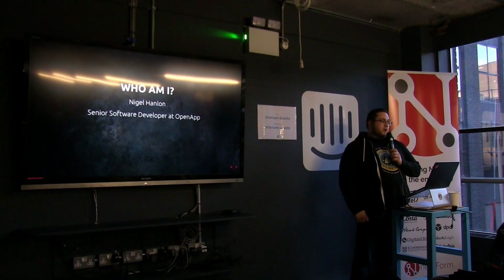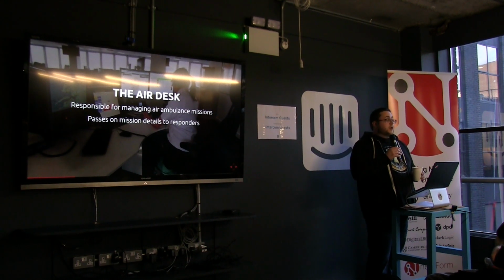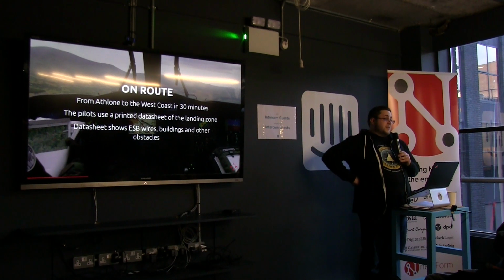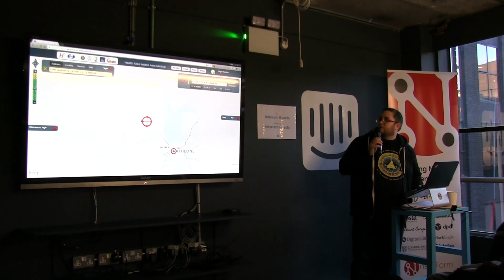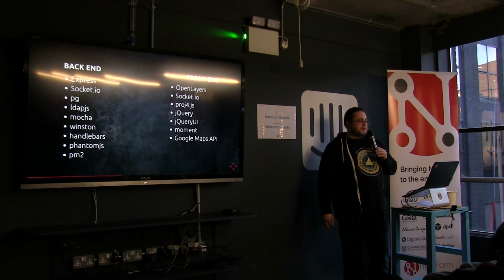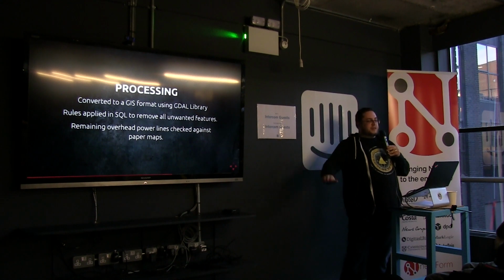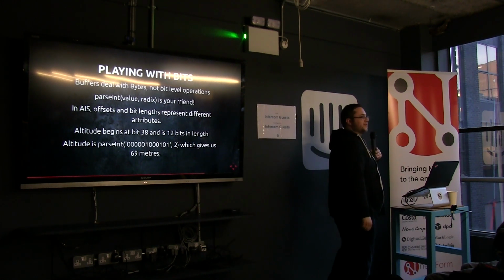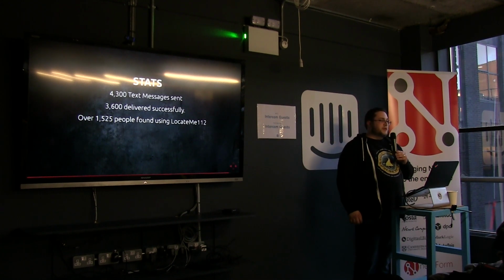How Node.js is saving lives. - Nigel Hanlon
Every day, the men and women of the Emergency services risk their lives to save those in need. They do so through teamwork, dedication and best in class technology which helps save lives when every second counts.
This talk focuses on Ireland's Emergency Air Ambulance services and the Node.js technology that supports them day and night.